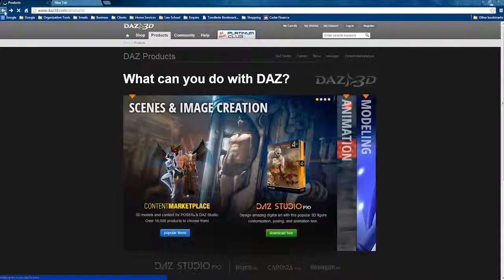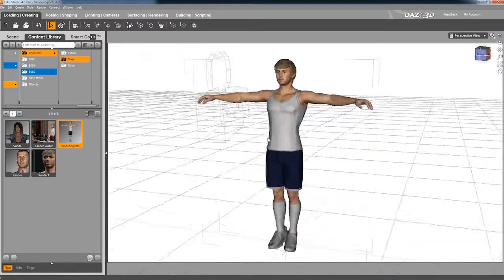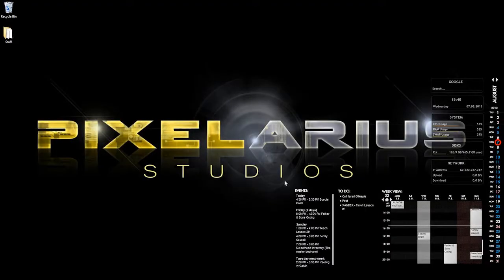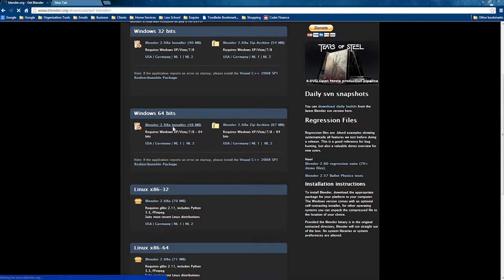Introduction to Movie-making: Lesson 5 - 3D Models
Introduction to making a movie (Part 5 of 10). This series of tutorials gives an introduction to the basic steps in making an animated movie. This fifth lesson is more specific to animation and discusses sources for 3D models and the basics of 3D modeling.